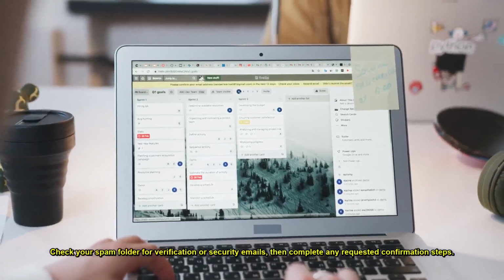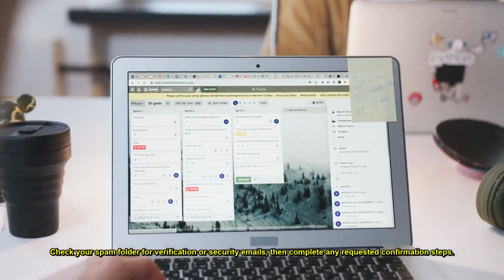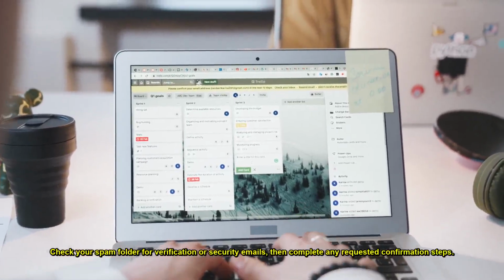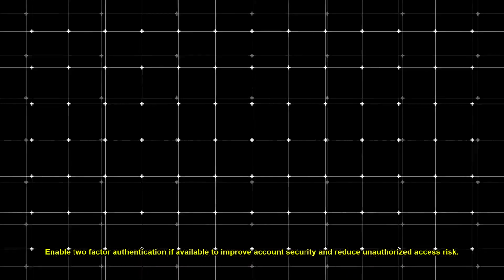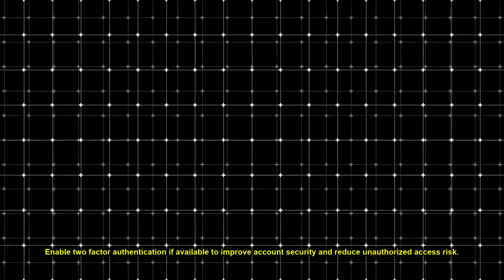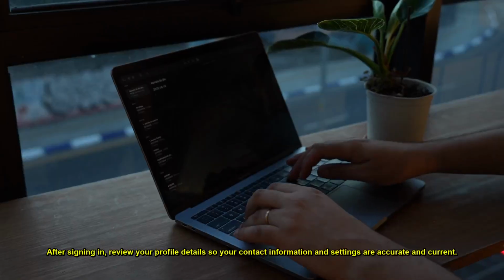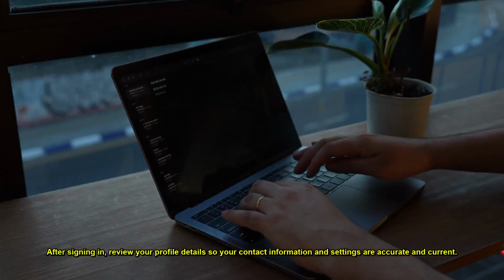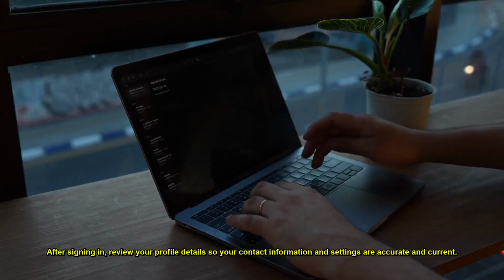How to Cancel Your Account with MyOnlineFashionStore - Easy Tutorial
In this easy-to-follow tutorial, we guide you step-by-step on how to cancel your account with MyOnlineFashionStore. Whether you're looking to take a break or find a better alternative, our comprehensive guide ensures that the cancellation process is smooth and hassle-free. Don’t miss out on essential tips and tricks to make this transition seamless. Watch now and learn how to manage your online shopping experience effectively!